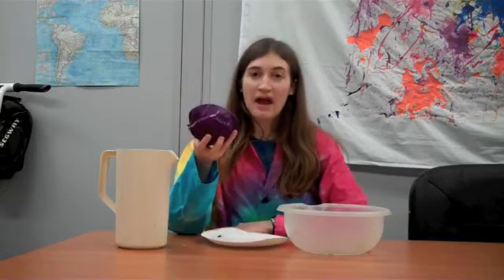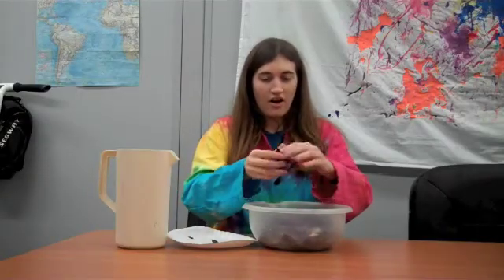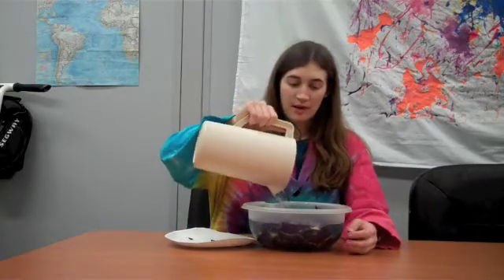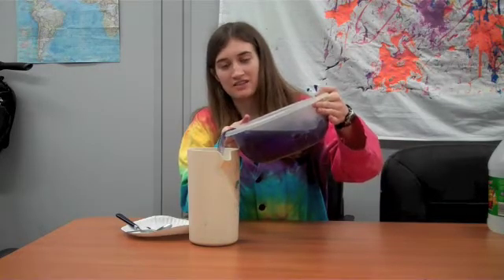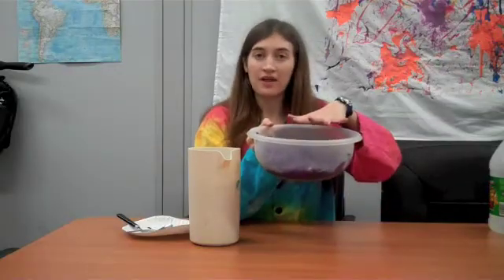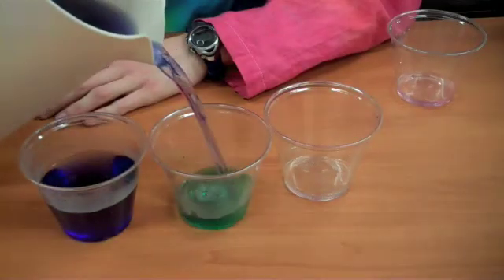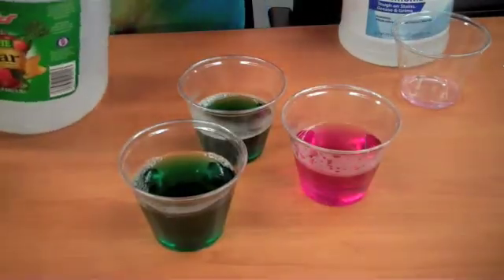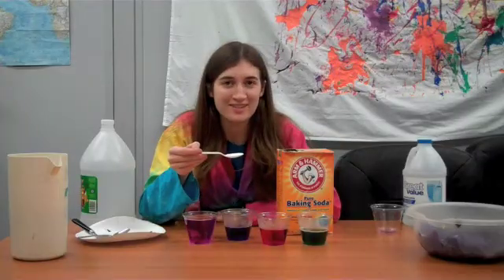Color Changing Cabbage Juice: a fun, at-home science experiment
You don't have to raid a chemistry lab to find pH indicators.  You can make "cabbage juice" right at home, and amaze all your friends as it changes color when combined with acids and bases such as vinegar, ammonia, baking soda, or lemon juice.
For more detailed instructions on this and other at-home science experiments, check out